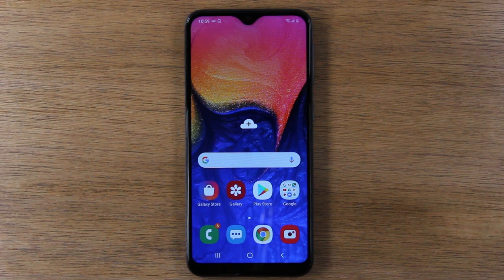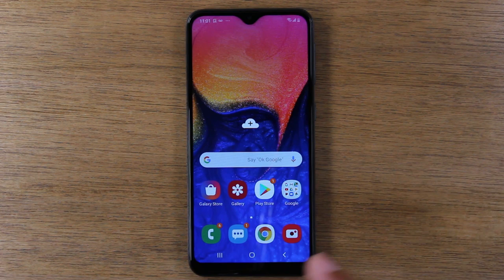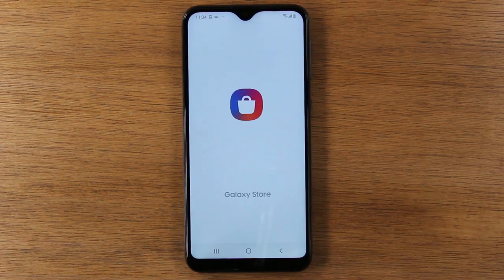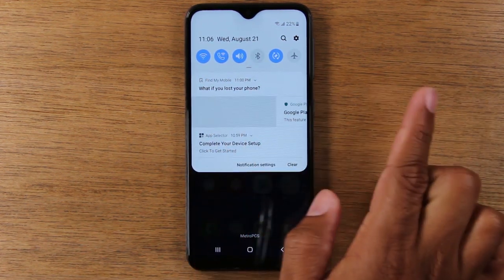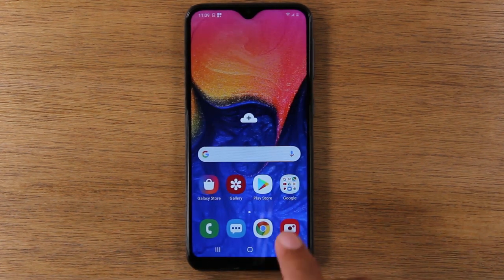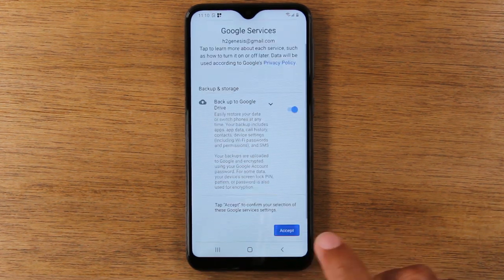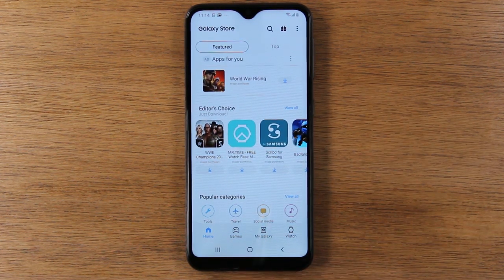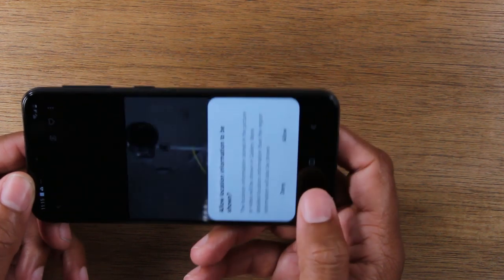Samsung Galaxy A10e for Beginners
📌😍Learn More You Can Do on Your Galaxy A10e 📱

📌If you have the Samsung Galaxy A10e you may need one of these...

This video is a beginners guide and walk through of how to use the Samsung Galaxy A10e 2019. It is a great video for first time smart phone users.

Samsung Galaxy A10e Case Recommendations:
1. Clear Shock Protection Case
2. Clear Case Full Protection
3. Black Shock Protection
4.  Ultra Slim Hard Case w/ Grip
5. Bumper Case

Screen Protector